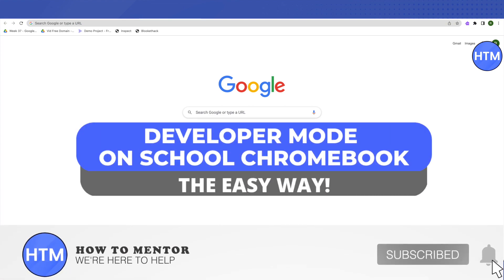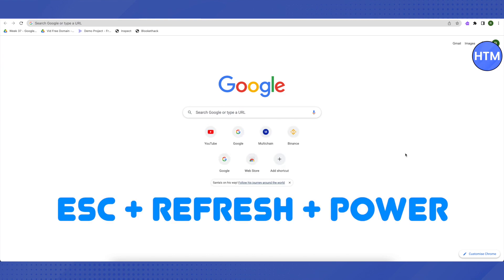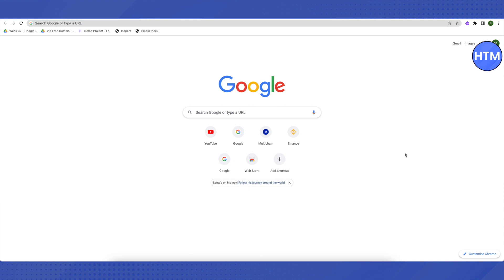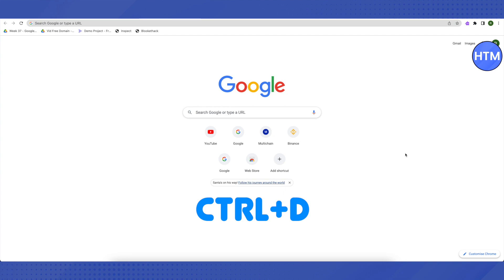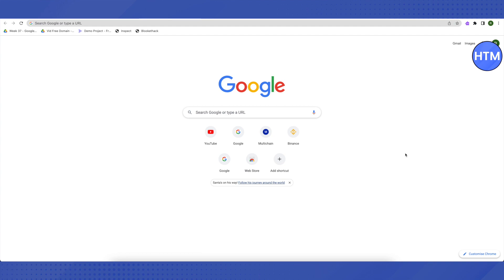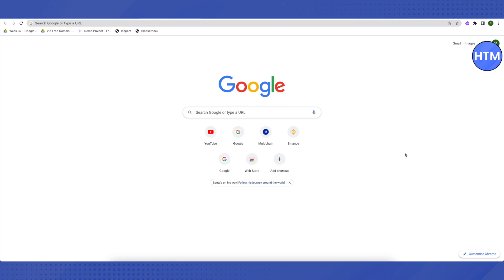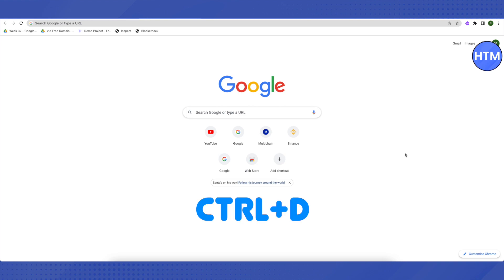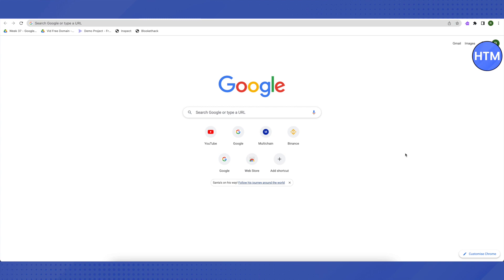How To Activate Developer Mode On School Chromebook (SIMPLE WAY!)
This is how to activate Developer Mode On School Chromebook. It’s a very easy tutorial, I will explain everything to you step by step.